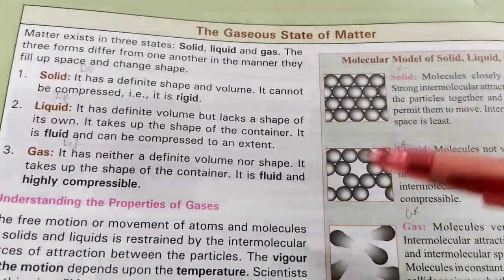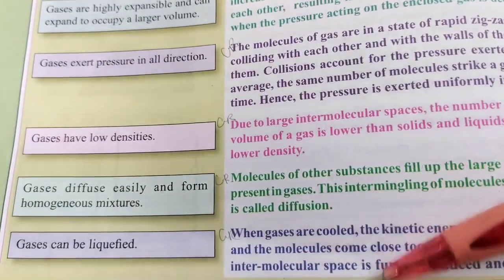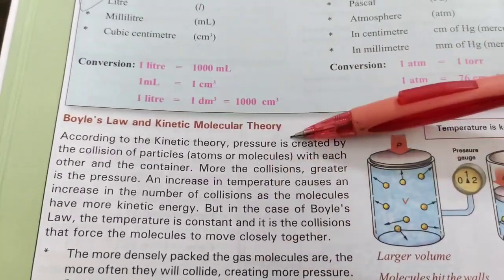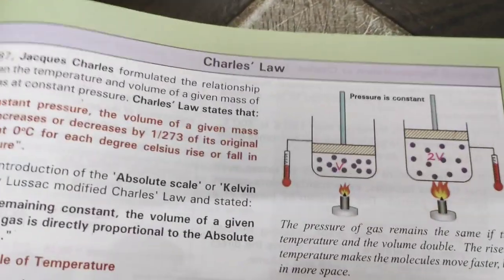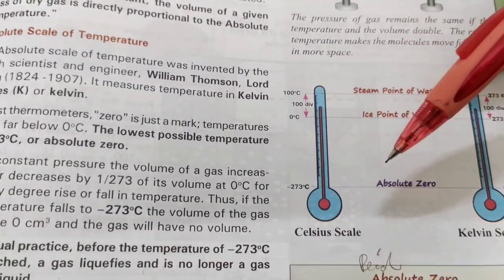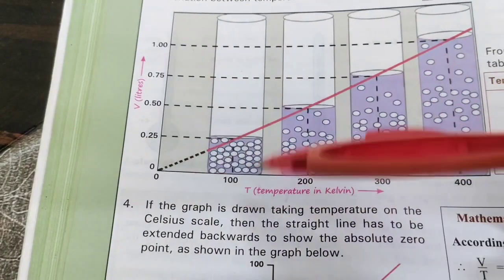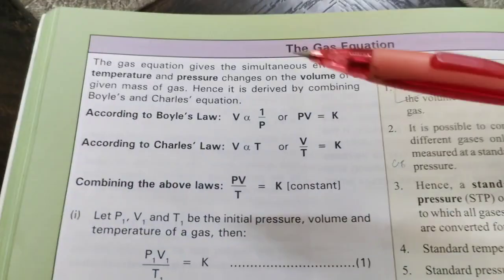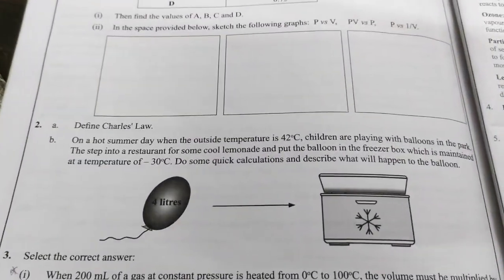GAS LAWS (9th std. ICSE Chem ch. 7) [Prasad]